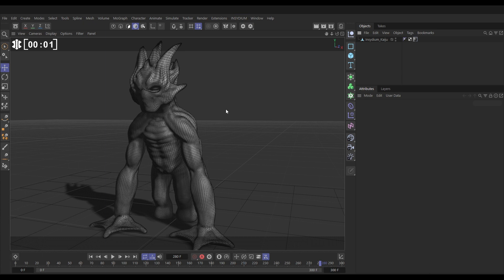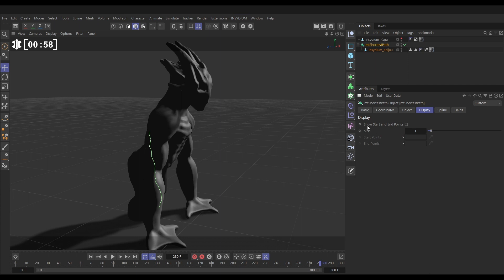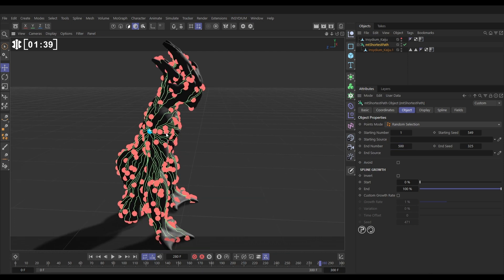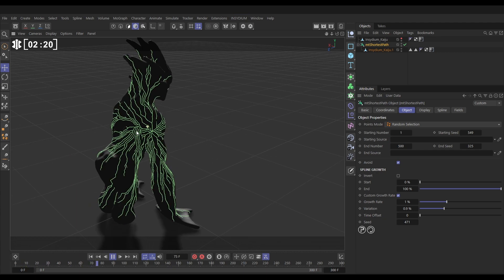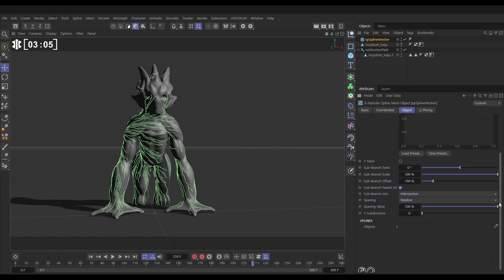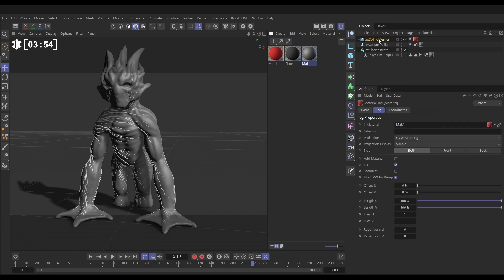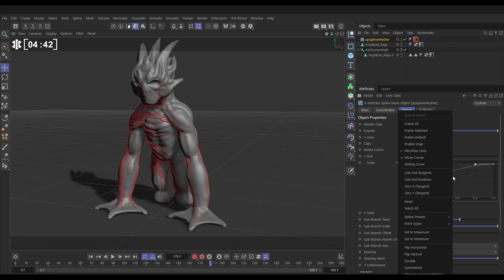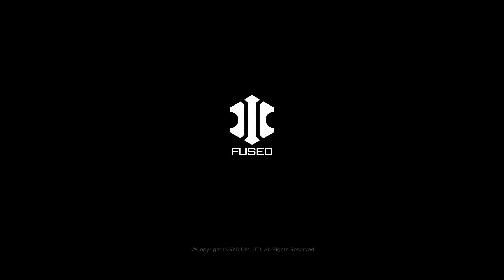Top Tip Tuesday! - MeshTools Veins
In today's Top Tip, we'll show you how to set up and create animated splines to simulate growing veins using mtShortestPath.

We'll then use mtRemesh to create a Delaunay triangles typology from any scene object, to create a more interesting flow to the path splines.

Then we will mesh the shortest path splines and finalize the randomized animation so they grow over our model.